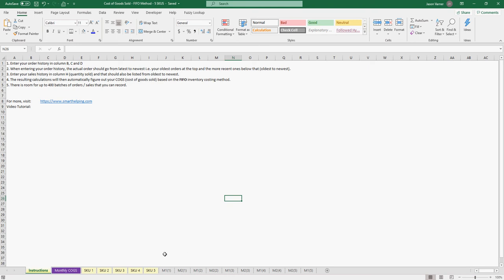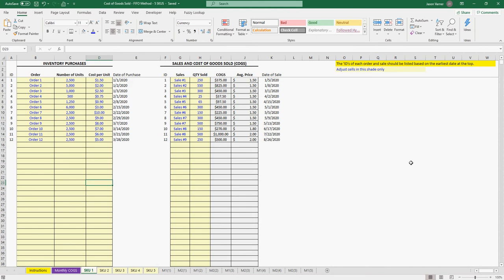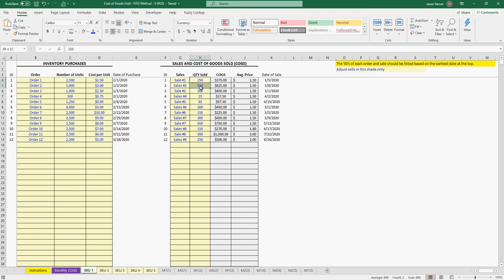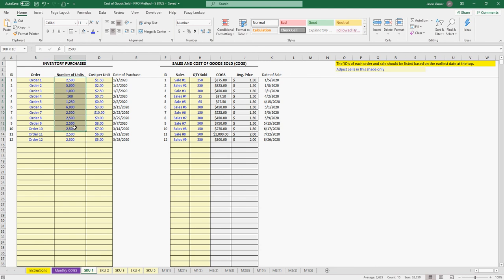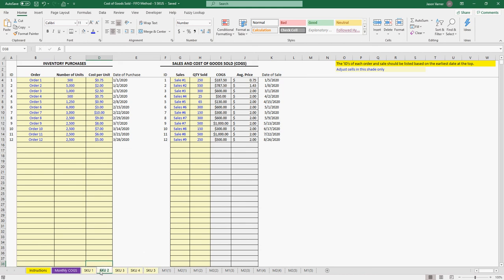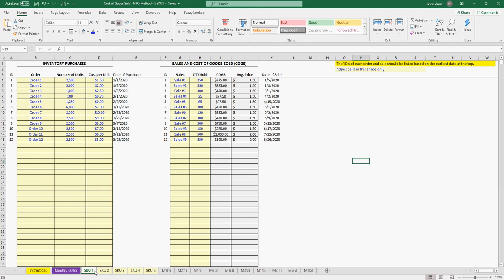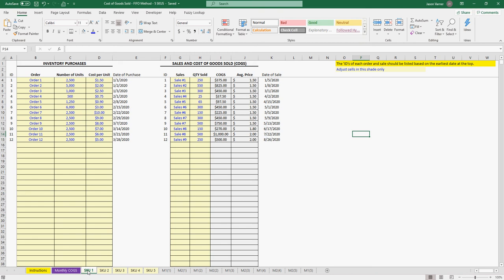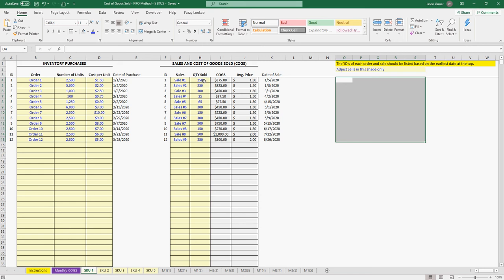FIFO Cost of Goods Sold Calculator - Up to 5 SKUs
Upgraded the original template so that it will track up to five separate product types instead of just a single type. I love this logic!